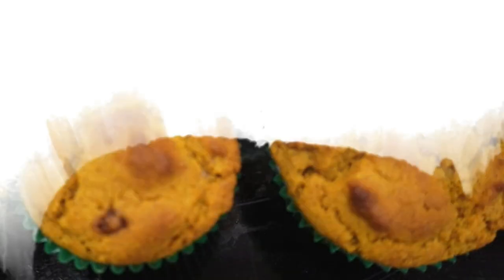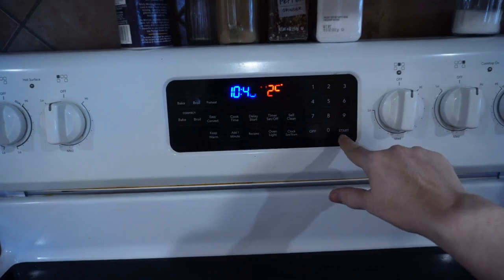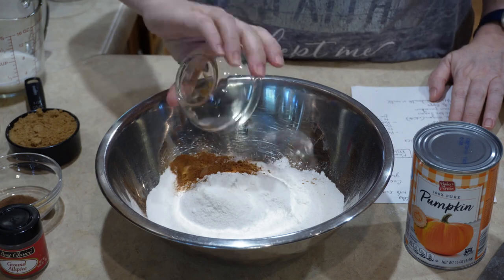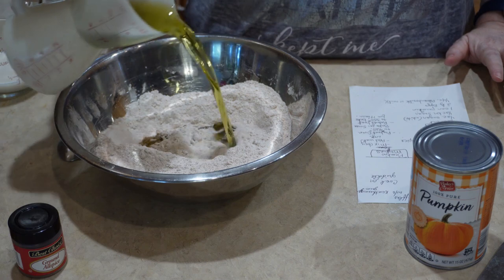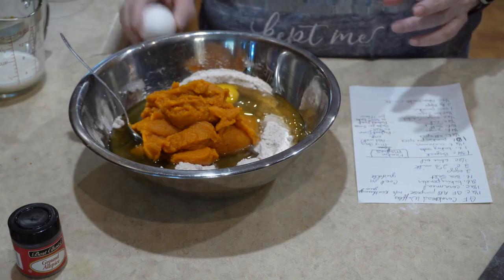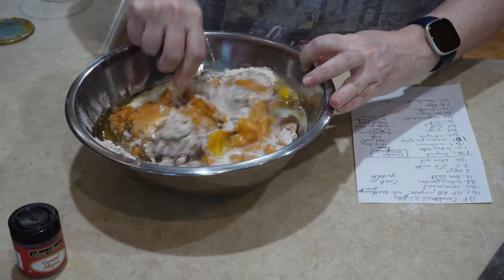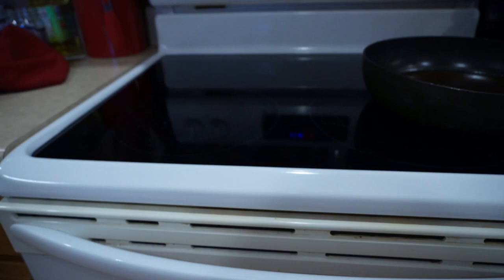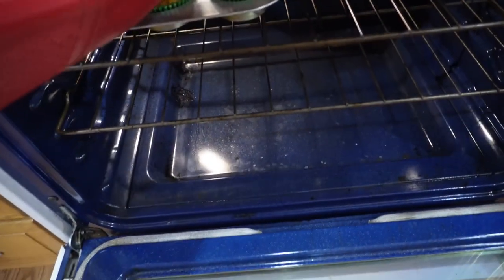Pumpkin Muffins (Gluten and Dairy Free Options)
Learn how to make Pumpkin Muffins!
A Fall breakfast or dessert that is delicious!

Ingredients:
1 & 3/4 c. All purpose flour or Gluten Free Bisquick
1 t. Baking Soda or Baking Powder (I've tried both with positive results)
1 1/2 t. Cinnamon
1 t. Pumpkin Pie Spice
1/2 t. Allspice
1/4 t. Ginger (ground)
1/2 t. Salt
1/2 c. Sugar (White)
1/2 c. Brown Sugar
1/2 c. Coconut or Grape Seed Oil
1 can Pumpkin - Not pumpkin pie filling
2 Eggs, Large
1/4 c. Almond Milk or Whole Milk

 ***NOTE: If opting for Gluten Free or Dairy Free, make sure the ingredients you use are Gluten and Dairy Free.

countryfamilyvalues at gmail (.com)

Category: Education